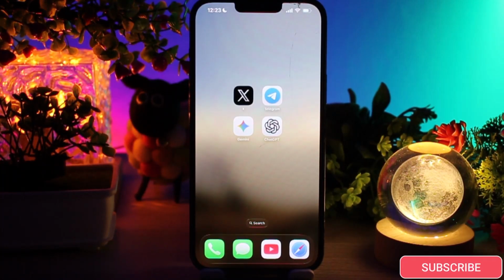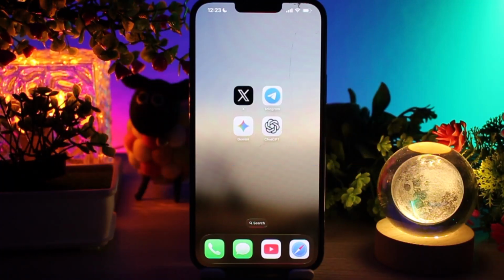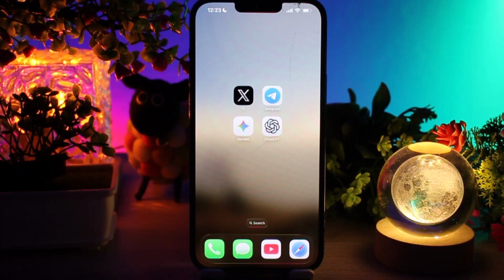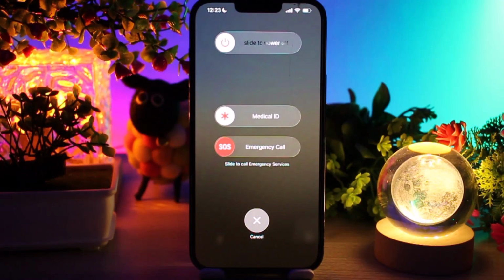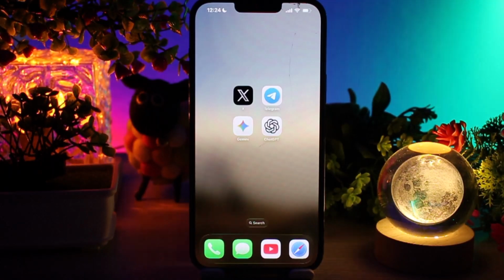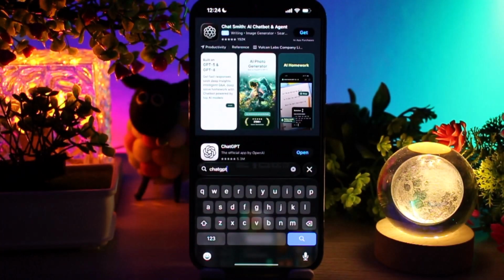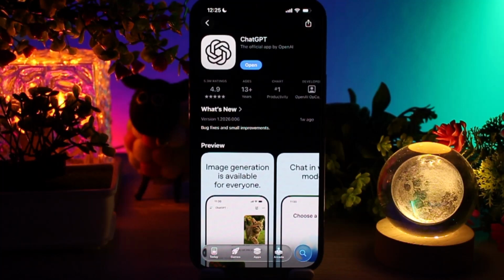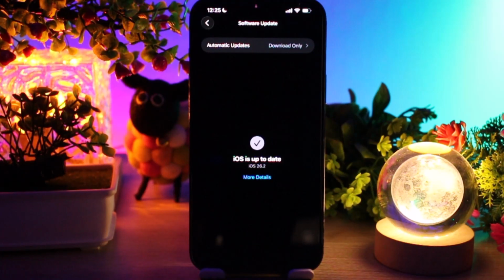Why ChatGPT Shows Play Integrity Verification Failed & How to Solve